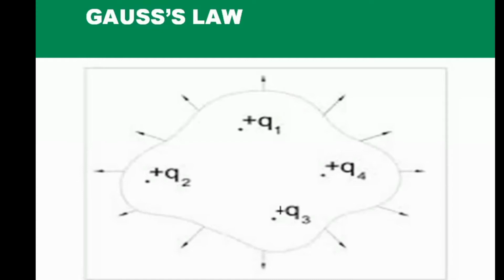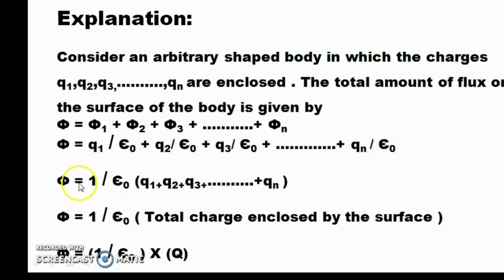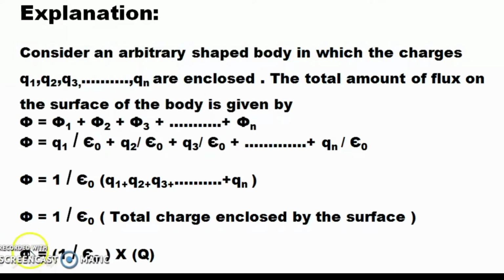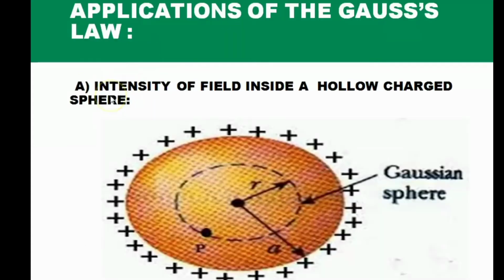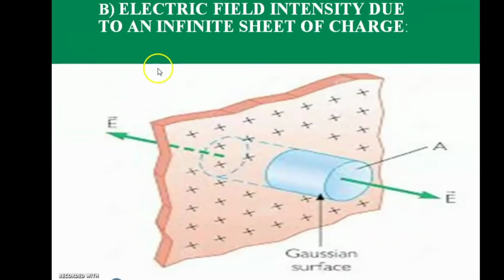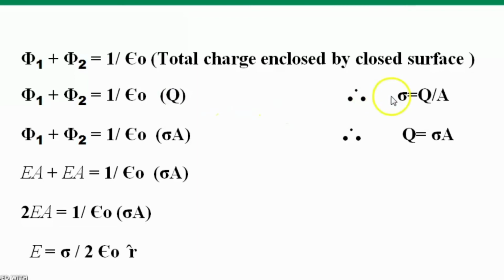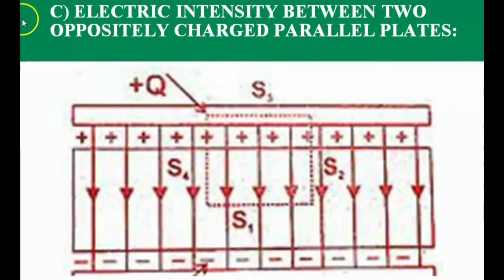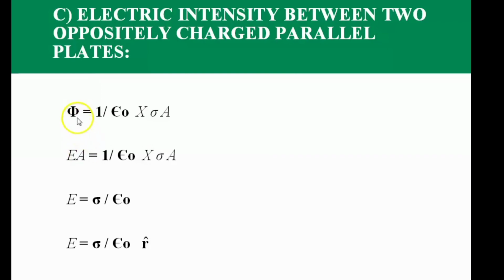Class 12th Physics Electrostatics, Gauss's Law, Three Applications Of Gauss's Law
12th Class Physics, Chapter Electrostatics, Gauss's Law, Three Applications Of Gauss's Law. Sir Tauqeer explains following topics of  Physics Class 12 Chapter Electrostatics:

* What is Gauss's Law in Physics Class 12 Chapter Electrostatics ?
* Define  Gauss's Law in Physics Class 12 Chapter Electrostatics.
* Describe  Gauss's Law in Physics Class 12 Chapter Electrostatics.
* Describe  Three Applications Of Gauss's Law in Physics Class 12 Chapter Electrostatics.
* What are the applications of  Gauss's Law in Physics Class 12 Chapter Electrostatics.
* Explanation of  Gauss's Law Through A Surface Enclosing A Charge in it, in Physics Class 12 Chapter Electrostatics.
*  What are the Three Applications Of Gauss's Law Of Spherical Surface Enclosing A Charge in it in  Physics Class 12 Chapter Electrostatics.
* A) Intensity of field inside a hollow charged sphere
* B) Electric field intensity due to infinite sheet of charge
* C) Electric intensity between two oppositely charged parallel plates
* Explanation of Gauss's law with the help of arbitrary shaped body
* Total Flux,
* Gaussian sphere,
* Electric field intensity,
* charge enclosed by closed surface

You can further visit following lectures of  Physics class 10 chapter Wave and Motion, Sound and Optics.